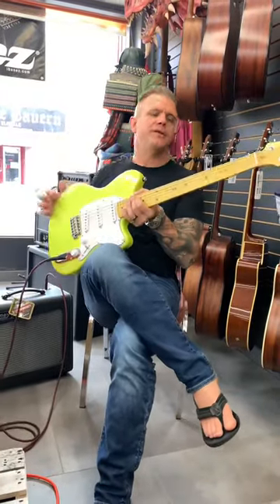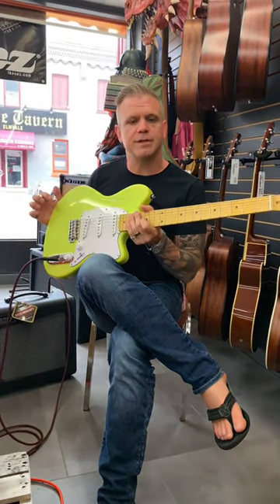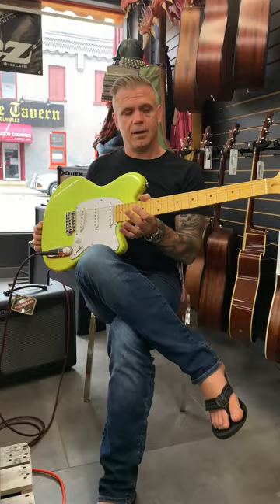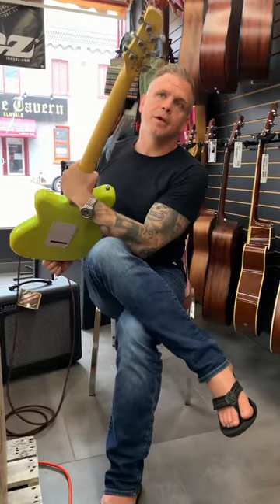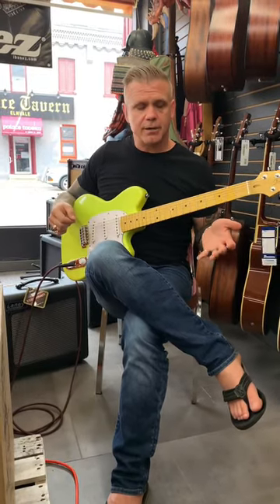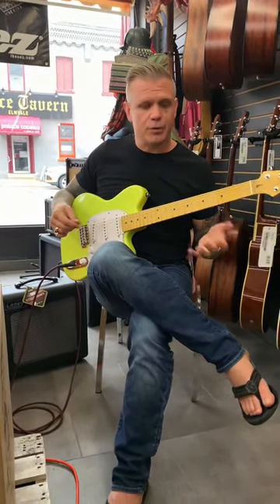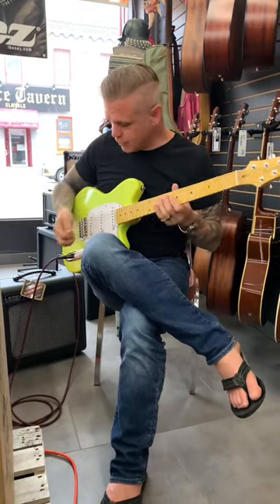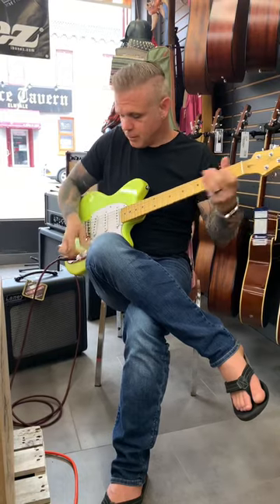Ibanez YY10-SGS Yvette Young Signature 2020 - Slime Green Sparkle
Shane Cloutier for Ibanez Canada & Jack’s on Queen, Elmvale ON

Available at Jack’s on Queen, Elmvale

Jacksonqueen.ca

COVET's Yvette Young is a font of brain-twisting mathy rhythms and cascading harmonic tapping. Her latest signature axe, the Ibanez YY10, build's on Ibanez popular S-style Talman platform with turbocharged pickups, premium hardware, and enhanced finishing.

Visually, the Yvette Young Signature stands alone. Its "Flubber Green" lacquer finish has fleks of orange metallic sparkle baked in to help catch the light onstage. On the playability side of things, Yvette's custom neck profile and fret-hugging low action supply a great platform for technical leadwork and tapping. Icing on the cake are Yvette's choice of Duncan Five-Two Strat pickups, a vintage-style Wilkinson WV6-SB trem, rock-solid Gotoh MG-T locking tuners, and a real bone nut. Whether you're a technical guitarist yourself or just looking for a show-ready S-style with premium pickups and hardware, you're sure to love the Ibanez Yvette Young YY10 Signature electric guitar. Comes set up for FACGBE tuning.

Neck type: UMaple neck
Top/back/body: Alder body
Fretboard Maple: fretboardBlack dot inlay
Fret: Medium frets
Number of frets: 22
Bridge: Wilkinson® WV6-SB tremolo bridge
Neck pickup: Seymour Duncan® Five Two™ (S) neck pickup
Middle pickup: Seymour Duncan® Five Two™ (S) middle pickup
Bridge pickup: Seymour Duncan® Five Two™ (S) bridge pickup
Factory tuning: 1E,2B,3G,4C,5A,6F
Strings: D'Addario® EXL110
String gauge: .010/.013/.017/.026/.036/.046
Nut: Bone nut
Hardware color: Chrome
Recommended case: MR500C